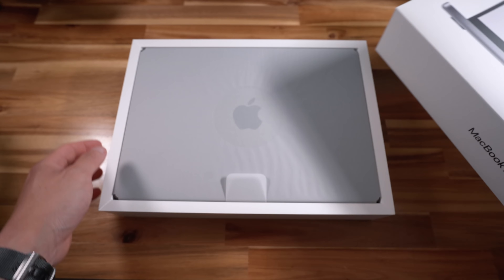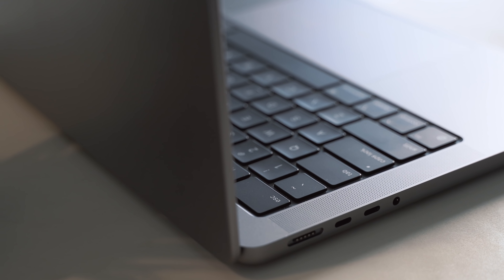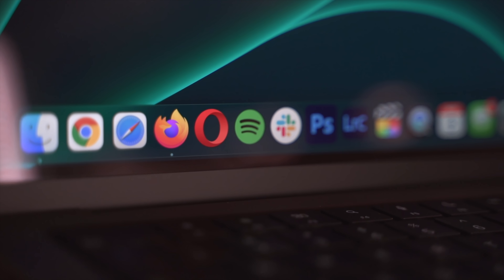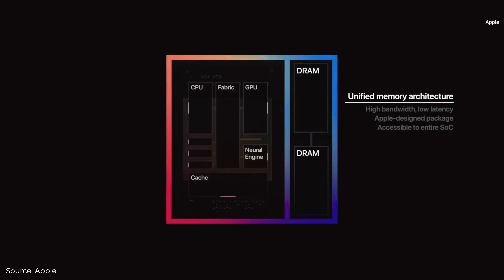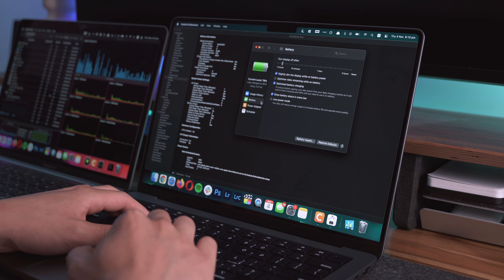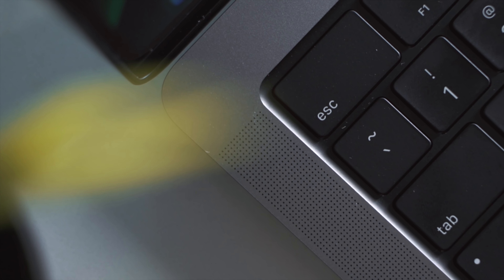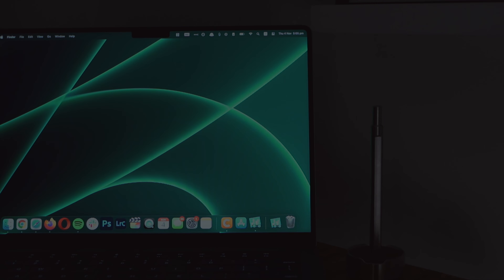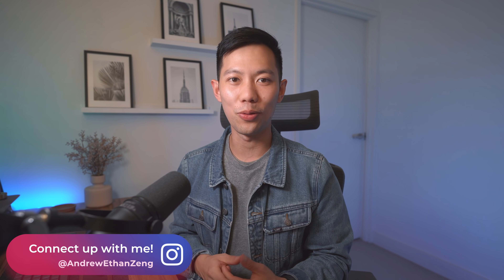Apple 14” MacBook Pro – Long Term User Review!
After spending 200+ hours with this beast, here's my long-term experience and review of the 14" Apple MacBook Pro. Is it worth the price tag and what are the pitfalls after a month of usage?

Comment the codeword "m1 pro" if you see this

2.
3. They'll be announced on our newsletter in January

► LET’S CONNECT UP! 👋

VIDEO CHAPTERS
0:00 – Apple 14" M1 Pro
0:58 – The Specs
1:38 – The New Design & Size
2:26 – New Ports
3:00 – XDR Display Redesign
5:34 – M1 Pro Chip
7:20 – Day-to-Day Usage
8:30 – MagSafe 3 & Battery Life
9:40 – New Keyboard
10:20 – New Speakers & FaceTime Webcam
11:58 – What's The Point? + Giveaway

► USEFUL GOODIES

► FAV TECH GEAR